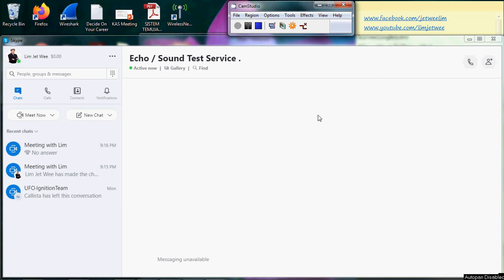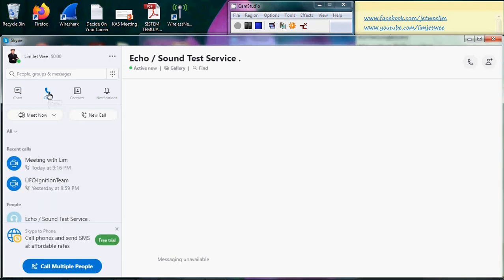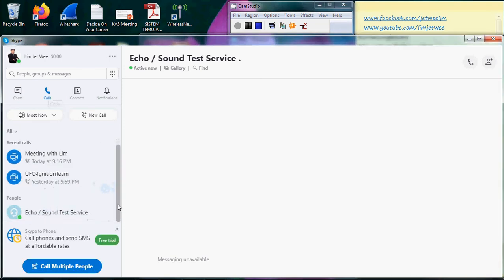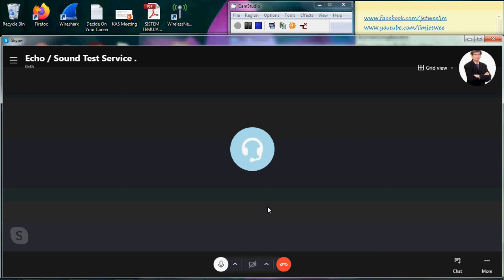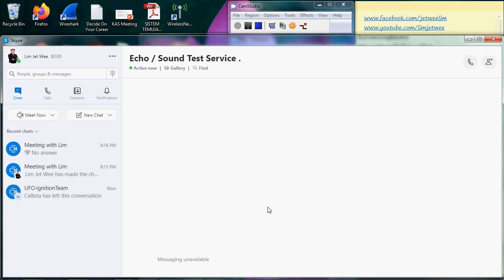How to test your Skype installation using the Test call